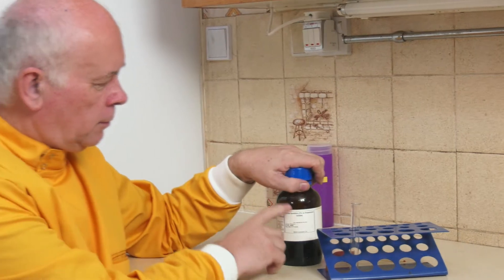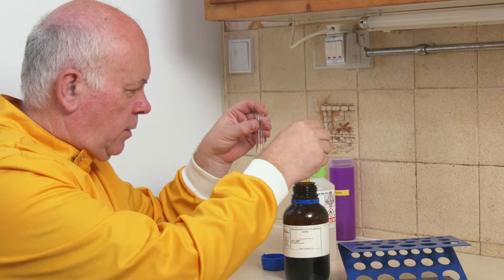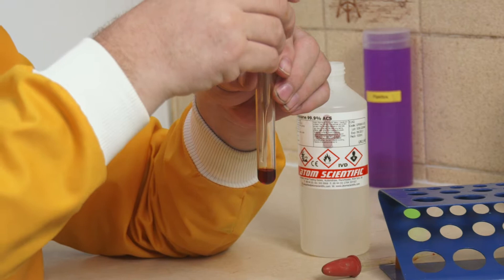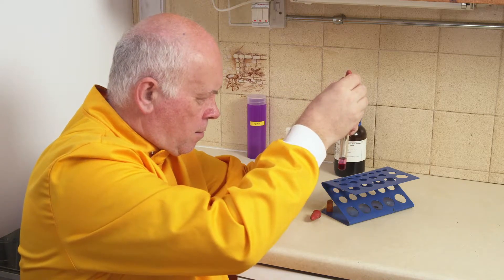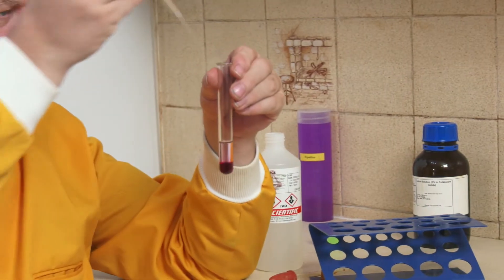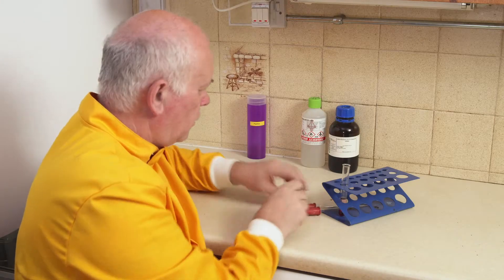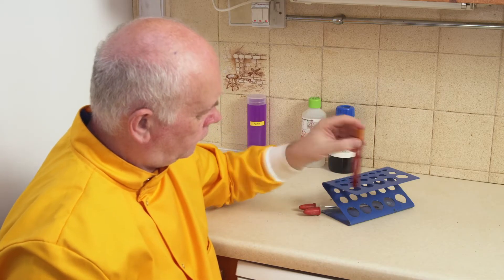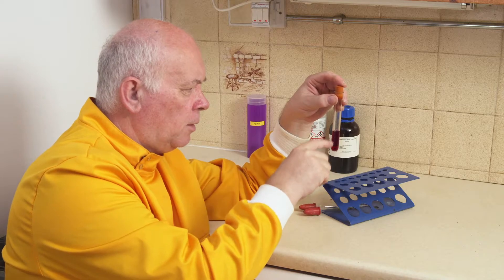Distribution of iodine between two immiscible solvents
KI are polar. Because hexane is nonpolar and KI is polar, KI will not dissolve in hexane

However this isn't just KI, this is iodine in KI and Iodine does dissolve in hexane so by shaking it , allows the Iodine to move from the KI into the Hexane

In organic solvents such as cyclohexane, iodine produces a purple solution, similar in colour to iodine vapour, in which non-polar iodine molecules have simply been separated from each other by non-polar solvent molecules.
In water, iodine is not very soluble as it cannot disrupt much of the relatively strong hydrogen bonding between the water molecules.
In potassium iodide solution, however, iodine can react to form the fairly stable I3- ion and it is thus much more soluble, giving the familiar brown colour.
If you have a simple partition between water and cyclohexane, it is possible to find the equilibrium constant by taking samples from each layer and titrating with standard thiosulphate solution.

thus this a good test for iodine